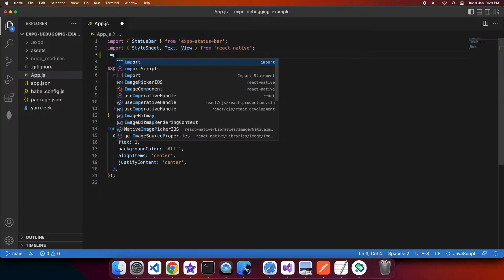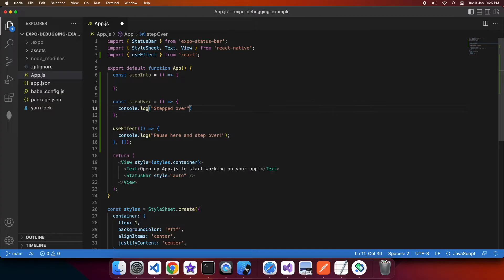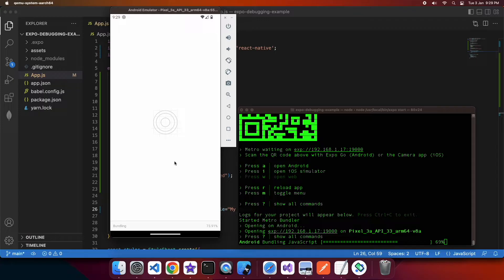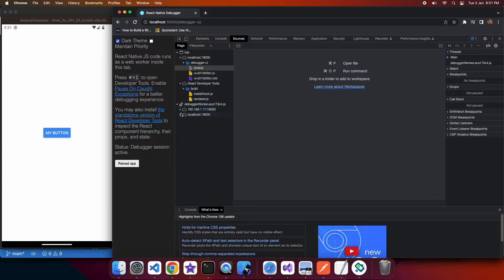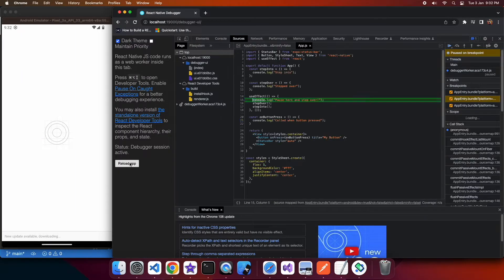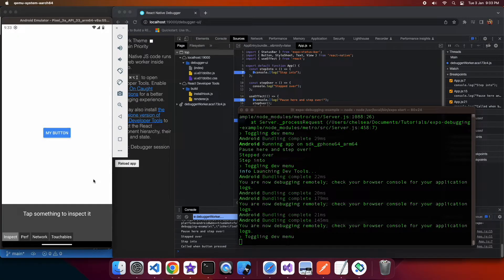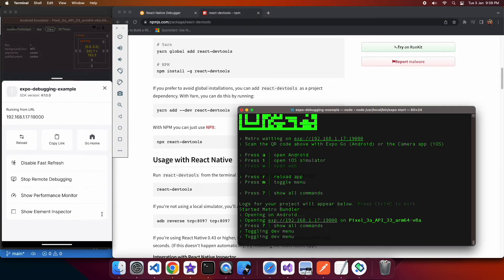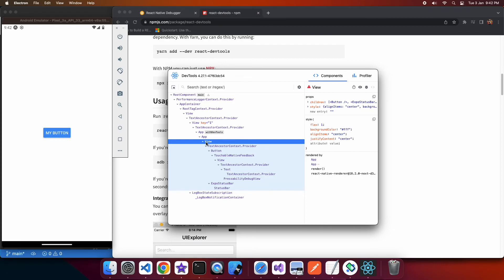Debugging Expo React Native Apps using react-devtools and Chrome Dev Tools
Hi everyone!

Today I'm showing you how to use Chrome developer tools and react-devtools to debug your expo react native apps and identify issues in code.

// PRODUCTS USED
I use the following products in the creation of my videos: